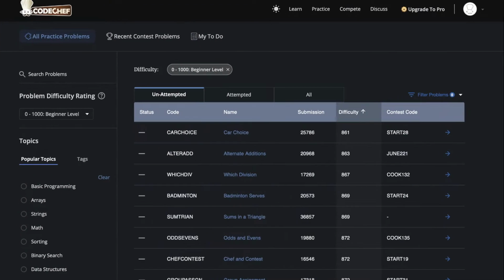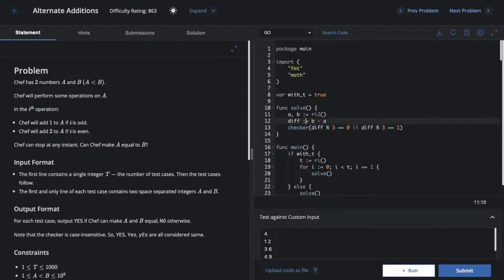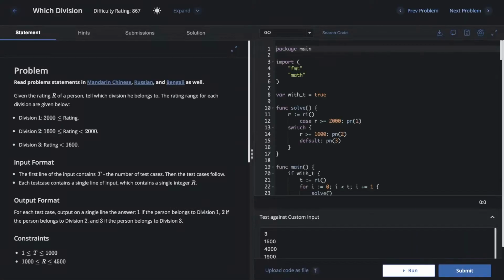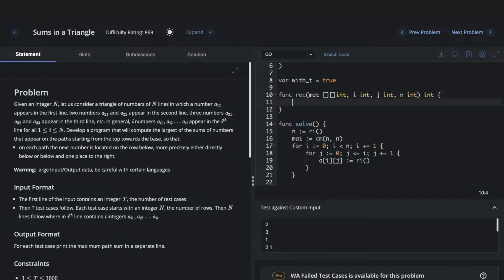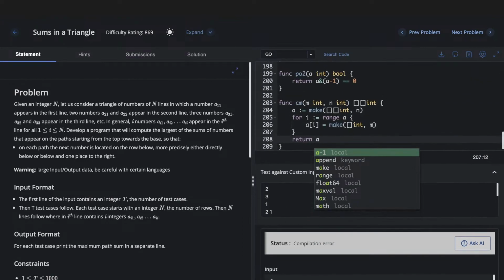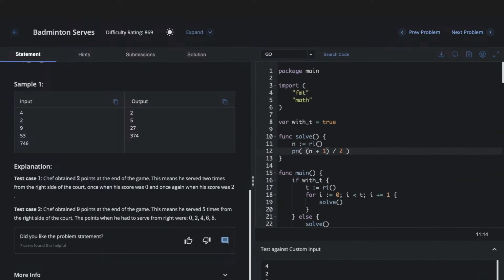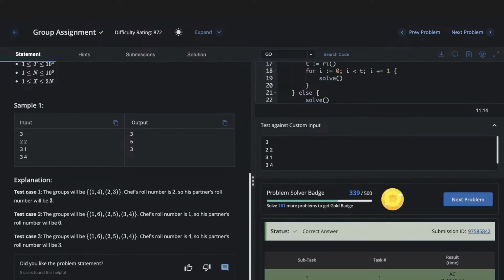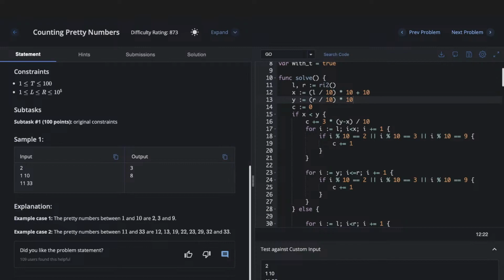Doing CodeChef problems in Golan